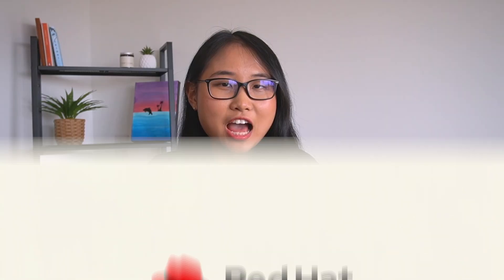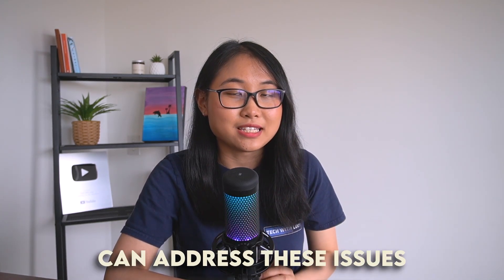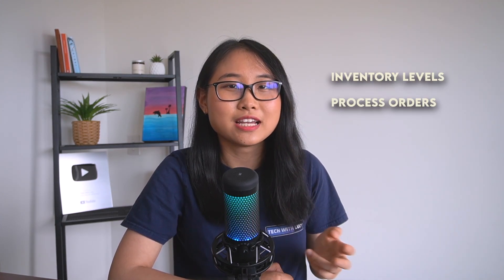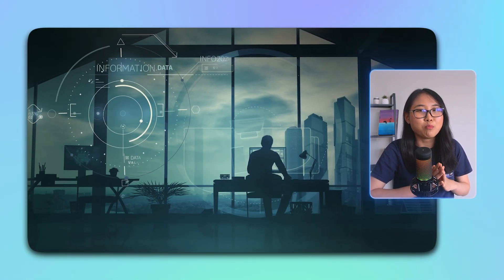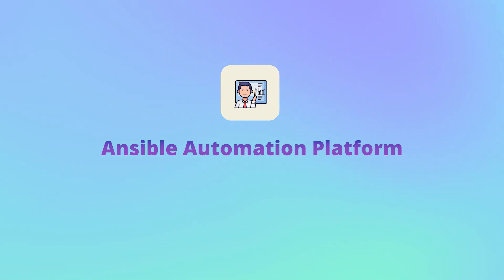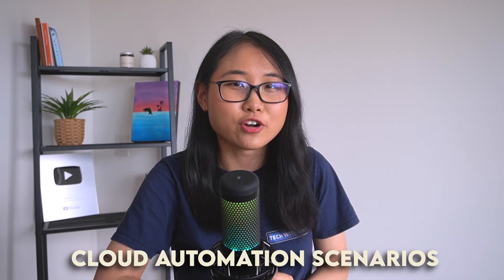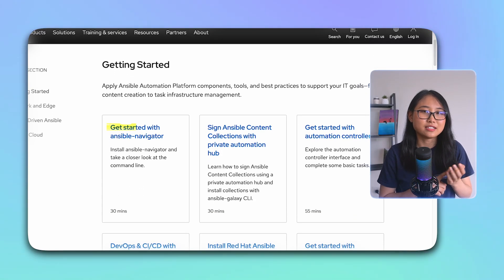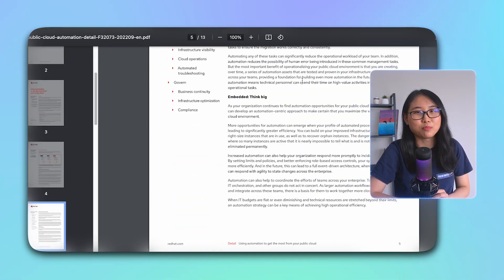What is Cloud Automation? (and why you need to learn it)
In this video, I explain what Cloud Automation is, why it's important to learn about, and how to get started.

▬▬▬▬ Timestamps ▬▬▬▬
0:00 Introduction
0:28 What is Cloud Automation?
0:38 Why is it so important?
2:16 Why learn Cloud Automation
2:47 Red Hat's Ansible Platform

▬▬▬▬ 📲 Other Platforms ▬▬▬▬